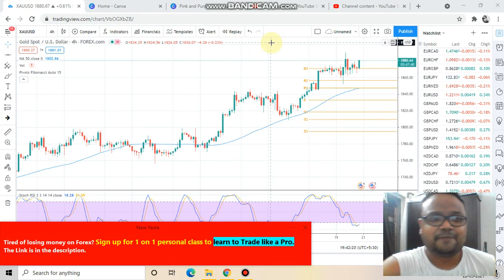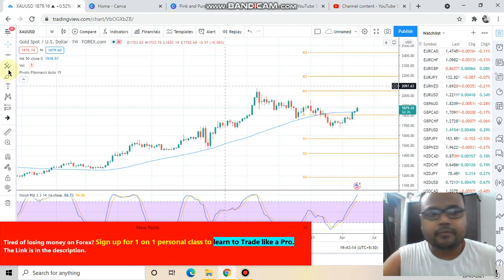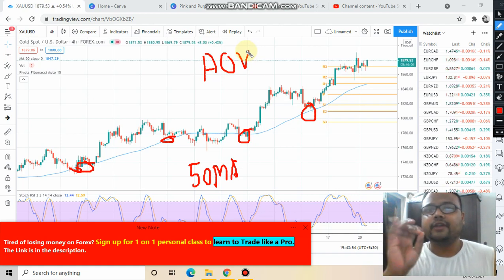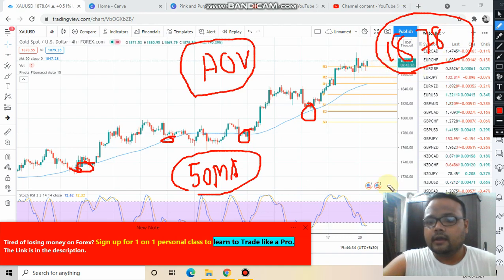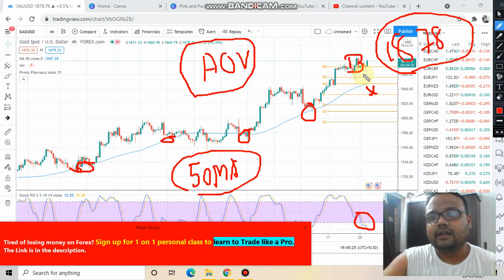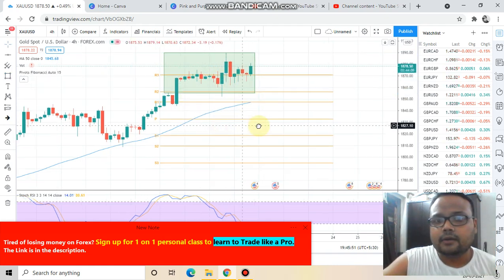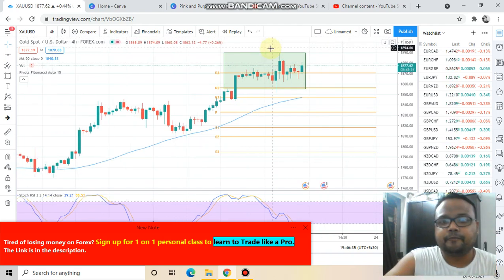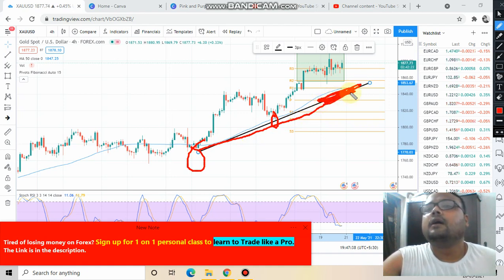XAU USD Analysis Today 20 MAY 2021 | XAU USD forecast today | XAUUSD forex strategy 20 MAY